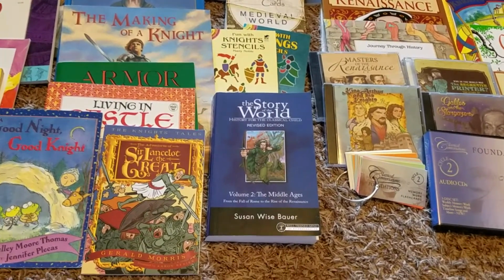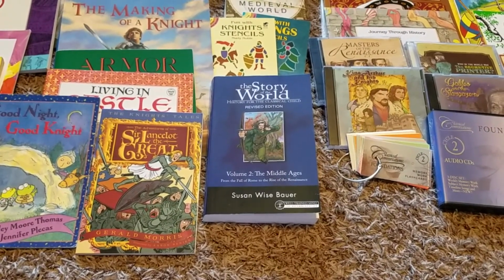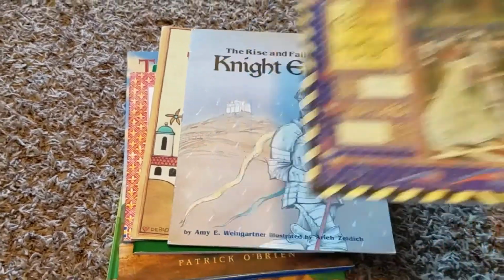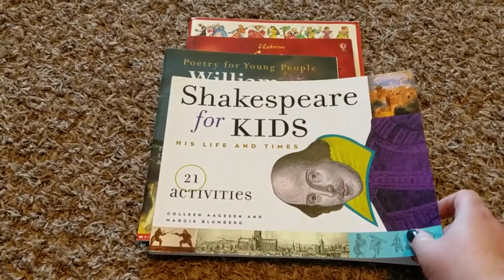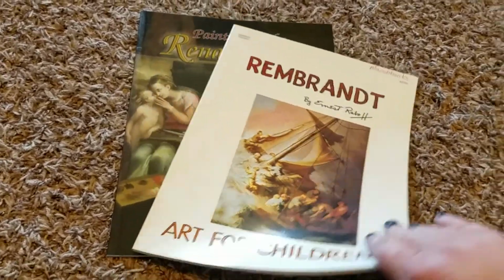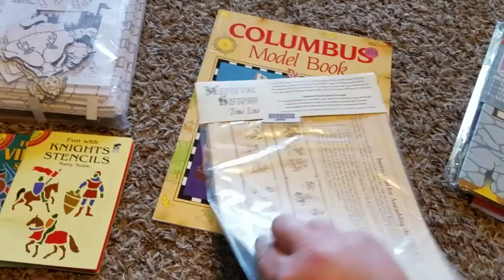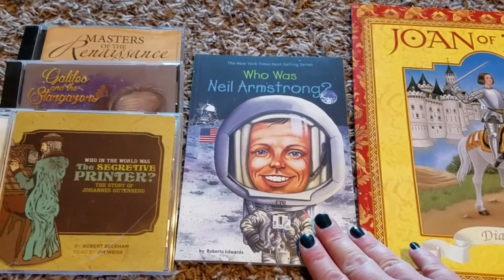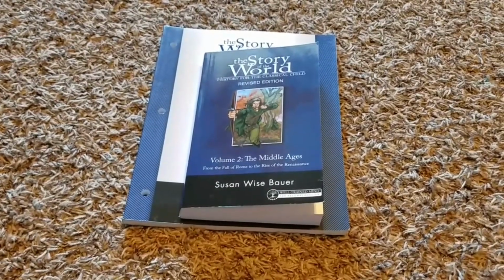Homeschool History Curriculum Overview: The Story of the World Volume Two - The Middle Ages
In this video, I share an overview of the history curriculum we will be using for the 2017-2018 school year.  We will be using The Story of the World Volume Two: The Middle Ages.  I share the resources that we will be using with the SOTW, including biographies, read alouds, themed picture books, cds, art, crafts and more. I hope you find this video helpful.

If you are interested seeing more of the resources that we use in our homeschool or seeing more of our unit studies, visit my